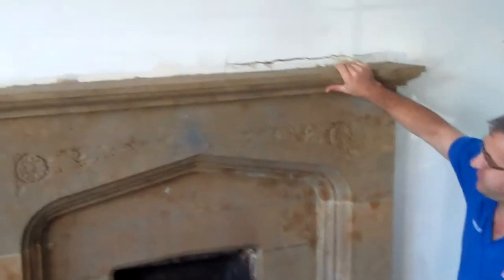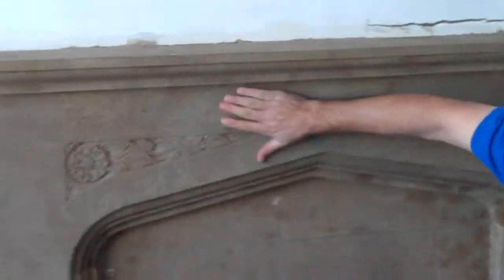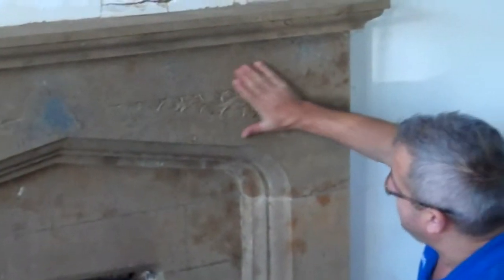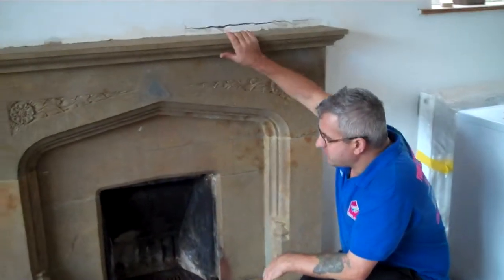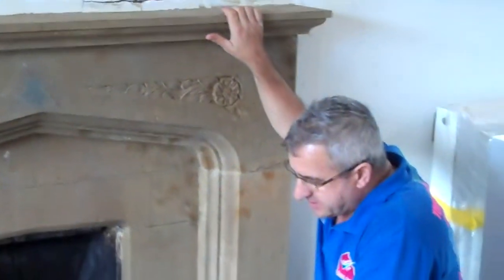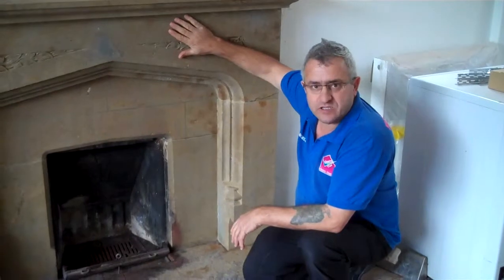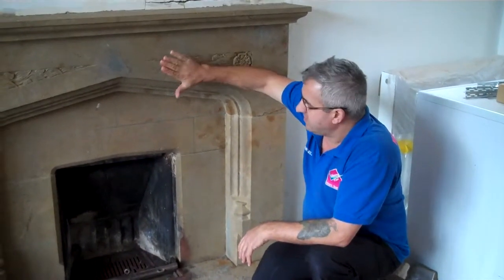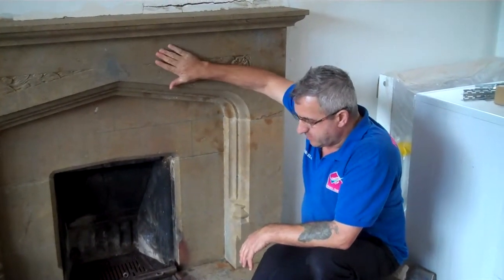Hinckley Fireplace Cleaning 01455570030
Call The Elite Hinckley Fireplace Restoration/Cleaning company 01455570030